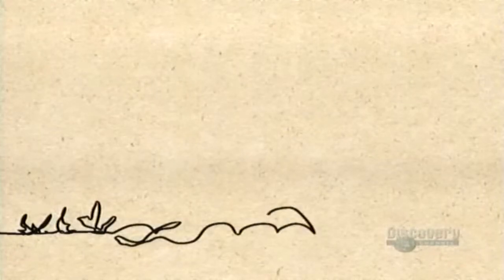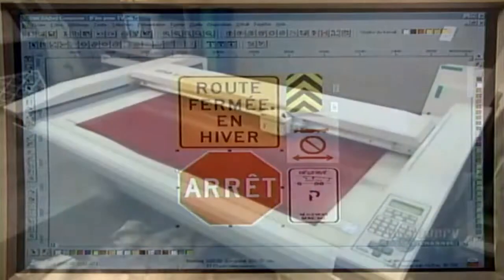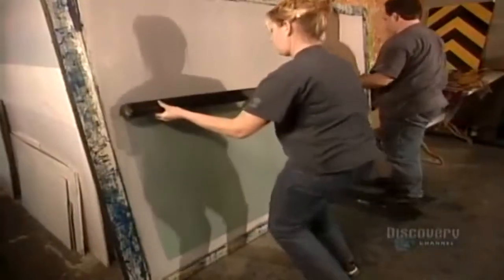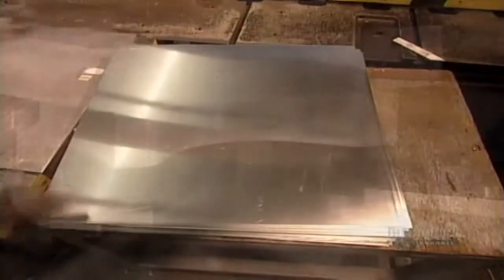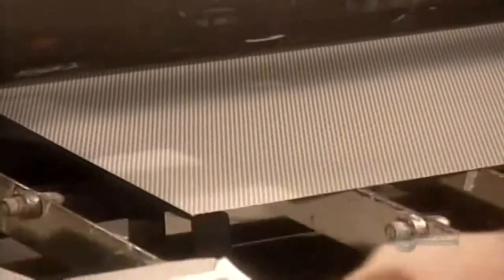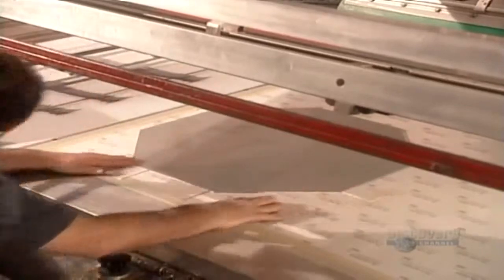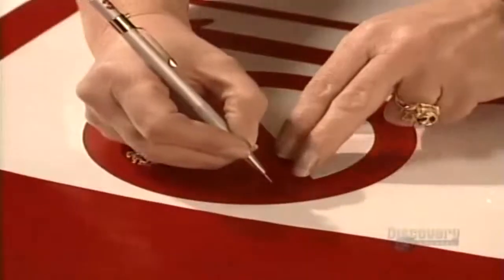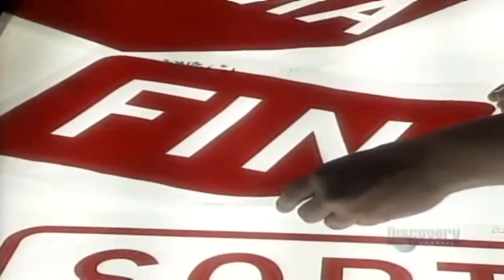How Its Made: Road Signs